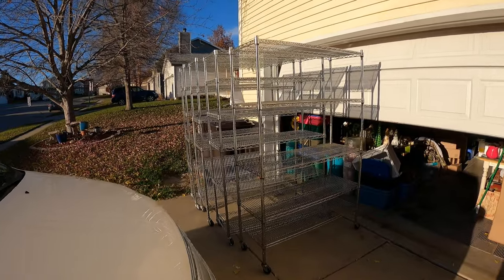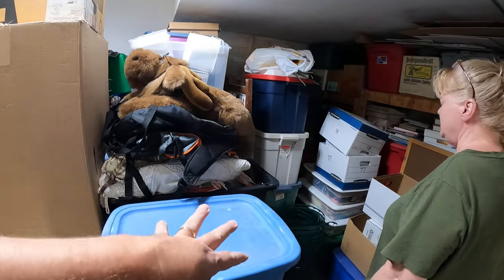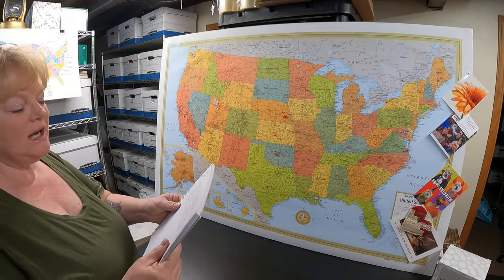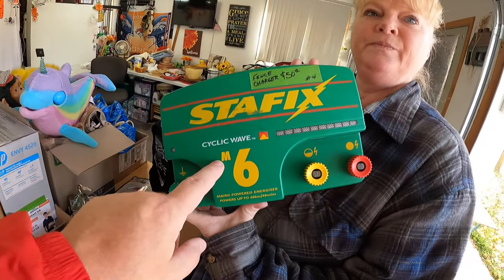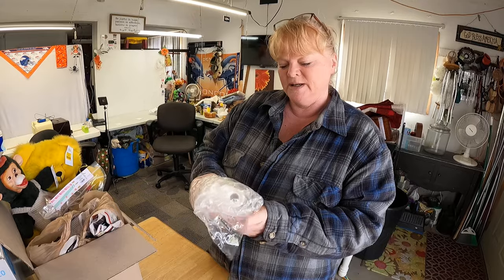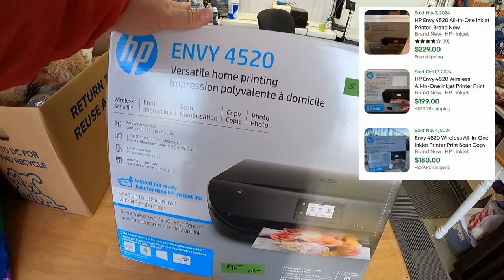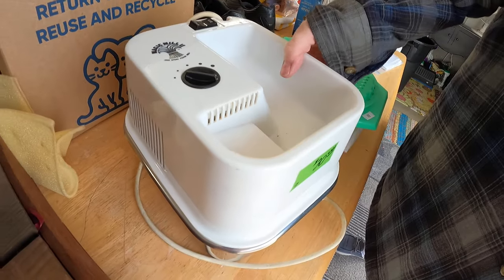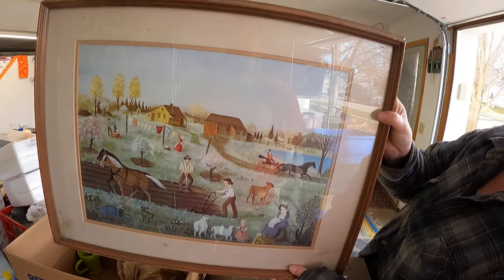Big scores in small town thrift stores in Kansas!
We have a ton of new inventory and have to make sense of it all, but we went thrifting in Kansas and we'll show you what we got!

We are full time resellers from Lincoln, Nebraska and look for items to flip on ebay and locally and just want to share our adventures with our friends - Come along with us!